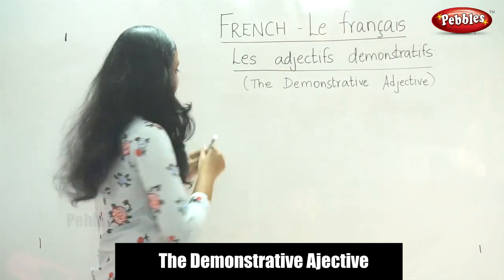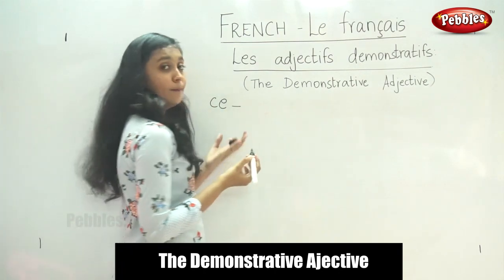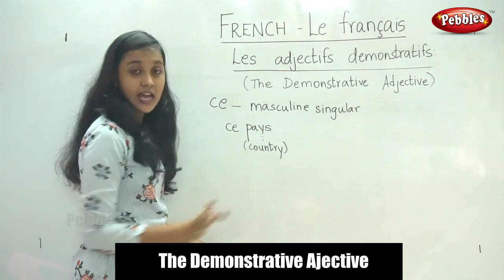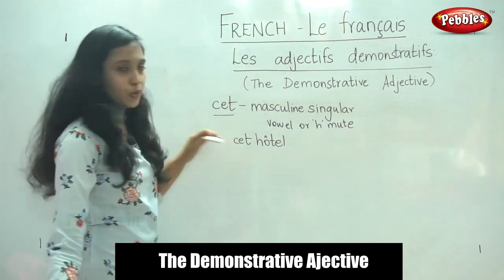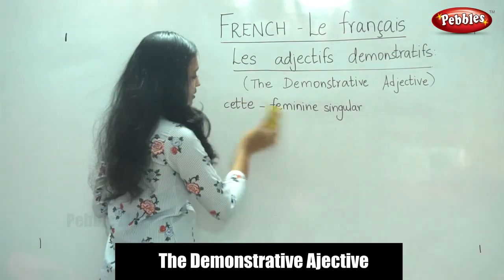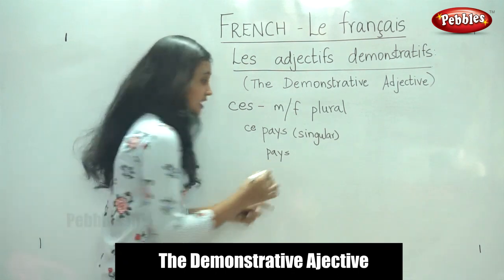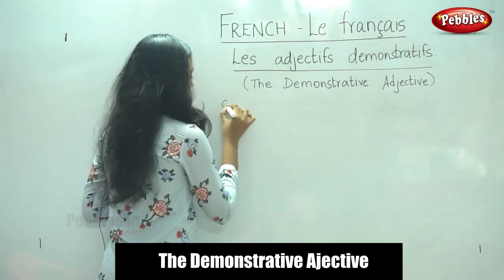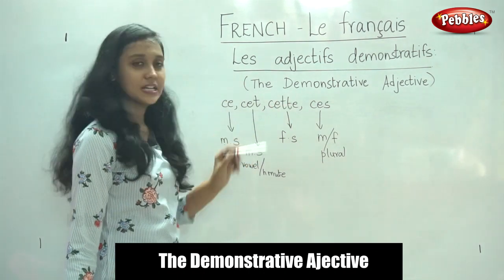Learn French Through English | The Demonstrative Adjective | French Class Part-54